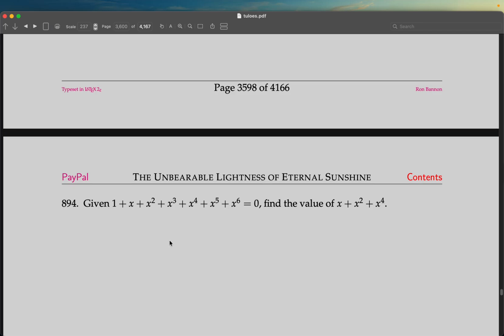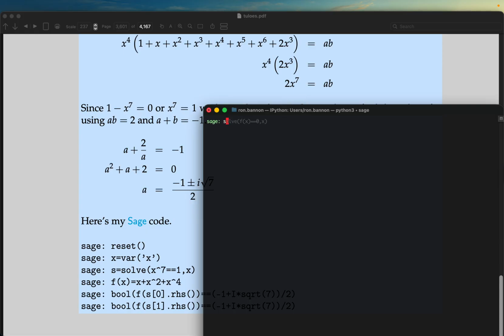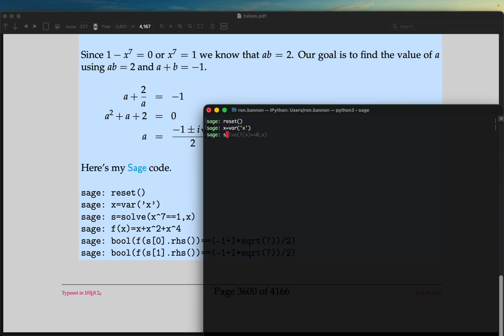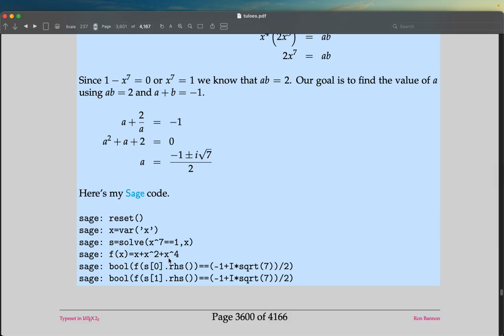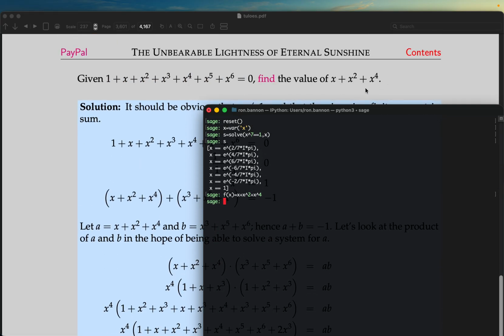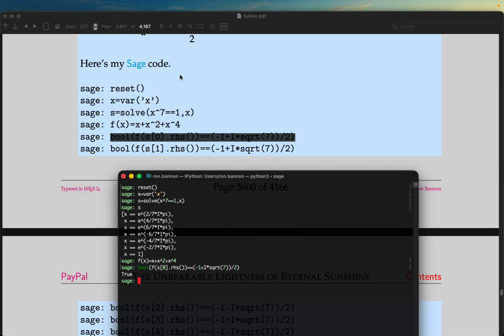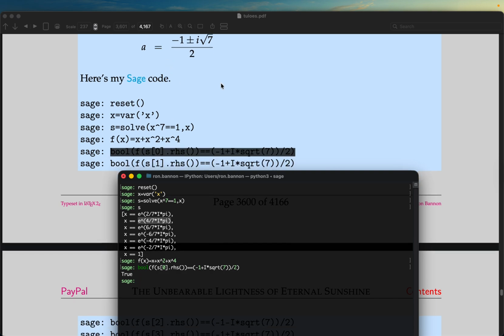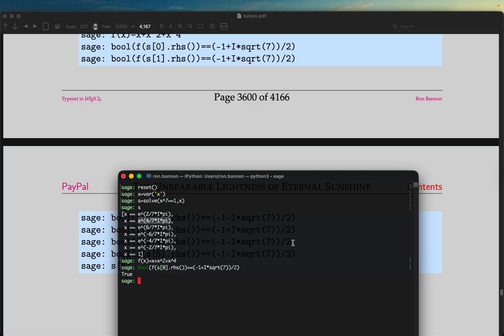sage 11 12 2025 0894